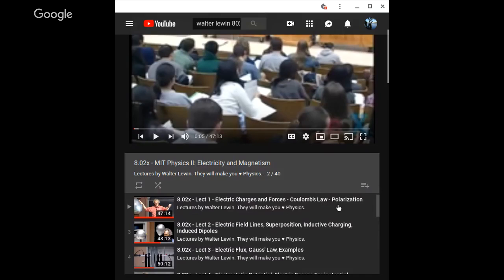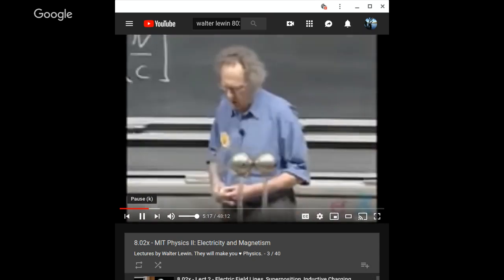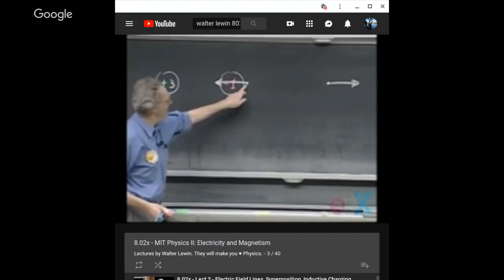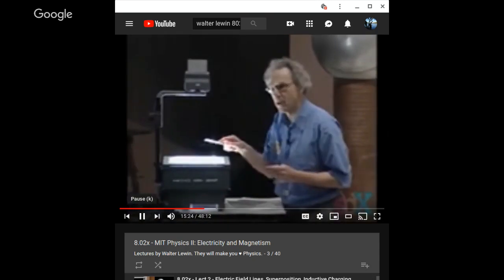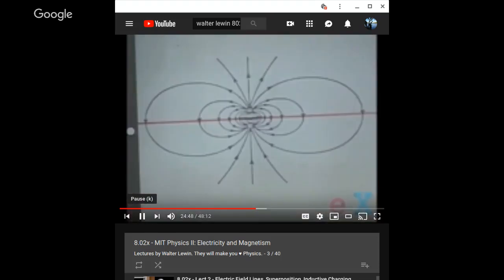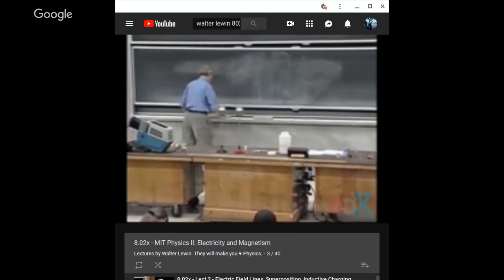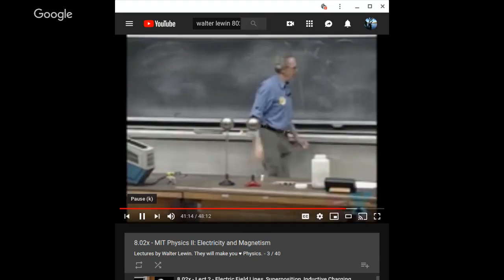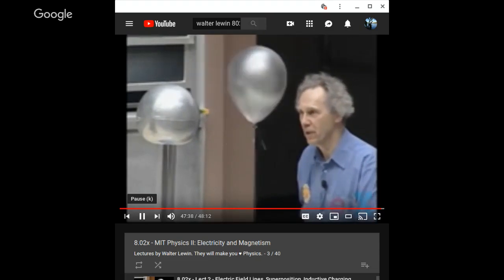Crocheters Corner lecture 2 electric field